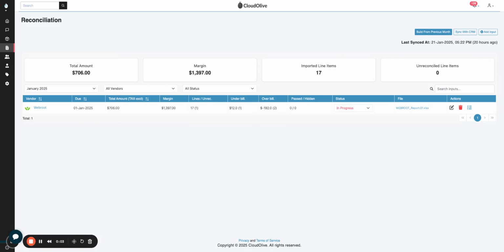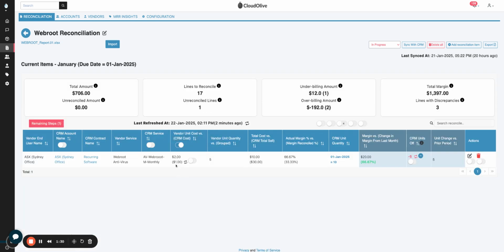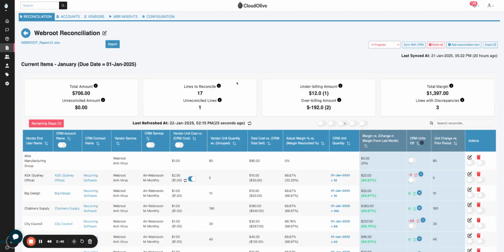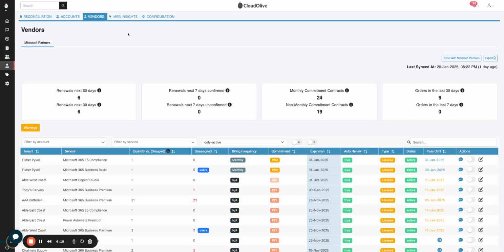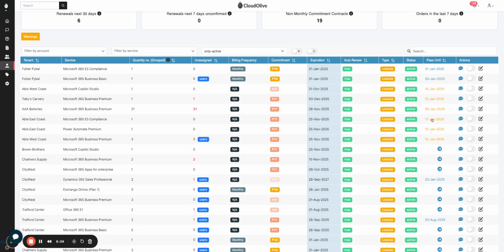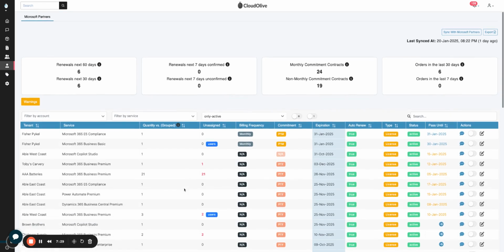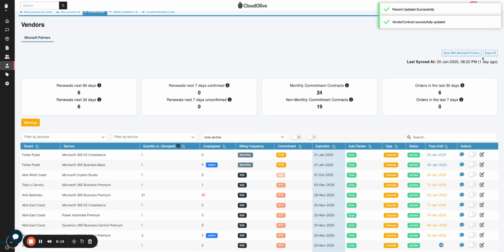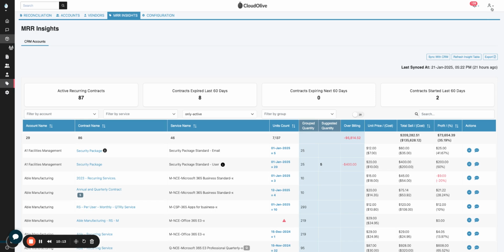Q1 - January 2025 CloudOlive Product Update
-Autotask API pushback
 -Update costs and counts via API
-NCEasy
 - Pass until
 - Exclude individual emails
 - Export and nightly syncs
-Reconciliation
 - Ability to pause the CRM Sync once the status is moved to reconciled or approved